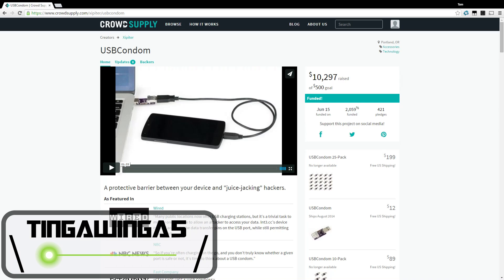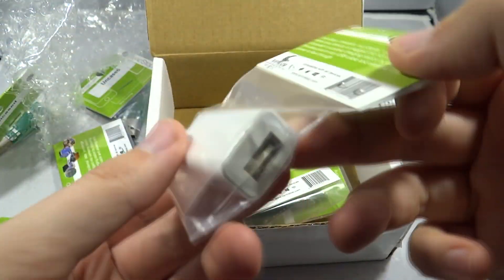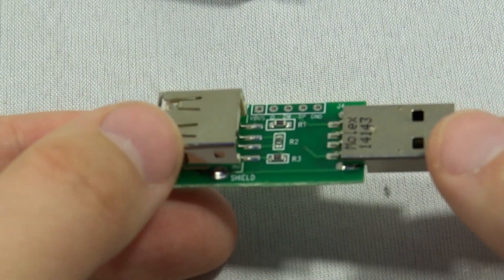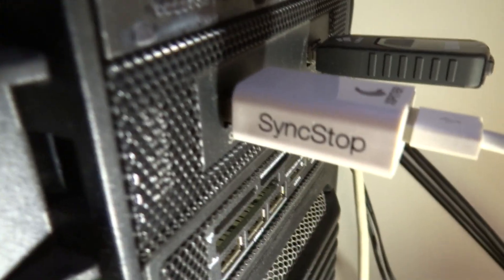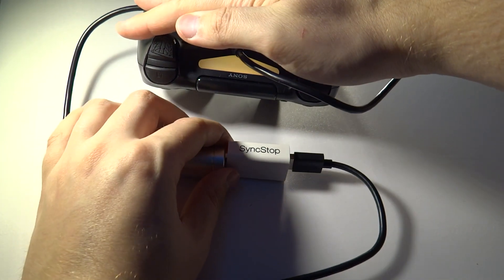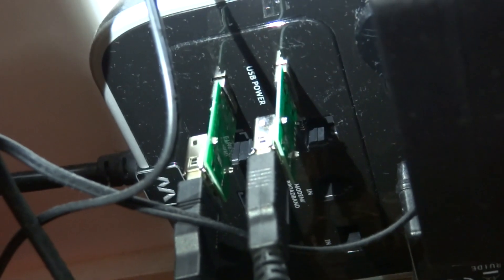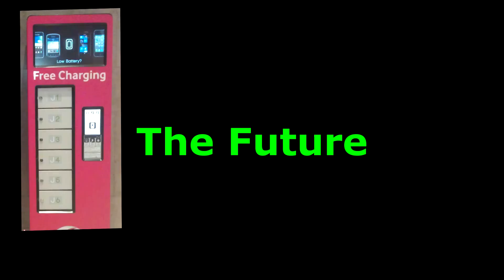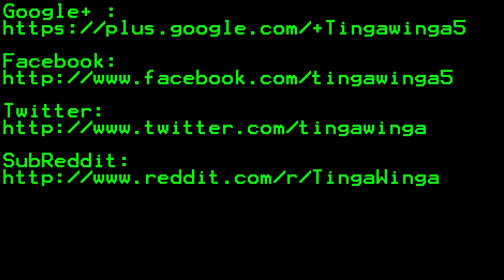CrowdFunded: SyncStop USB Condom (#1)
The launch of my new show Crowdfunded where I take a look at cool technology that was originally crowd funded on any crowdfunding website.
The first episode looks at the USB Condom or SyncStop

Overall opinion is this is very cool and a great start to what could be an exceptional product, I'd like to see a USB Type C version which would be perfect for this.

BTC:  14uUbzJSi2t5MGgYH72PdTonD22V8drBVN
Doge: DTHbar4BRRmxx2YBjkYj23epzJG7Z2g5cx